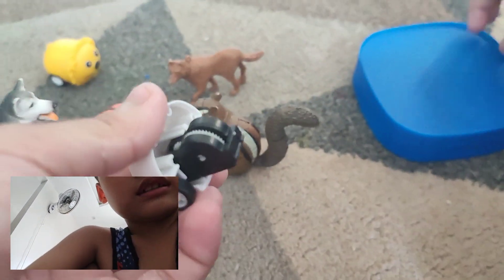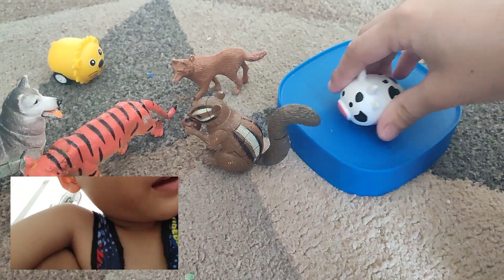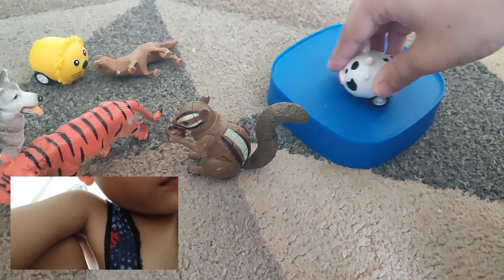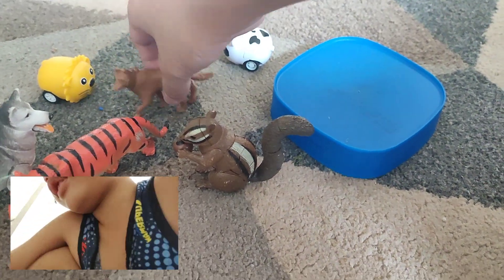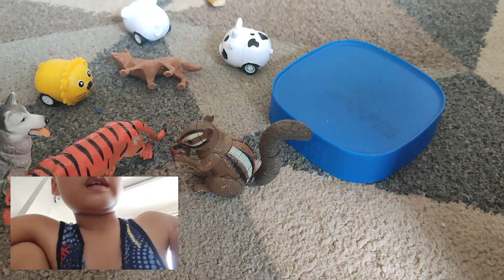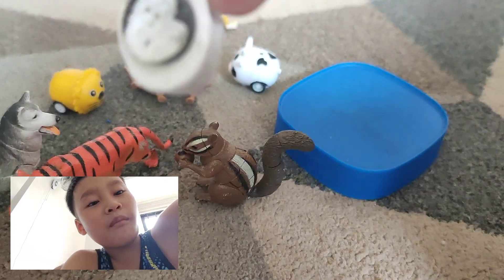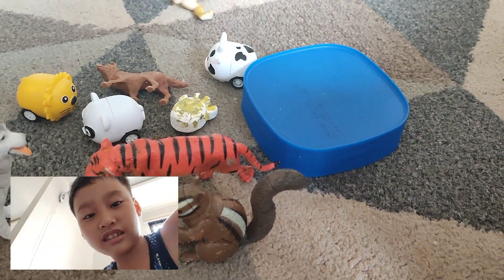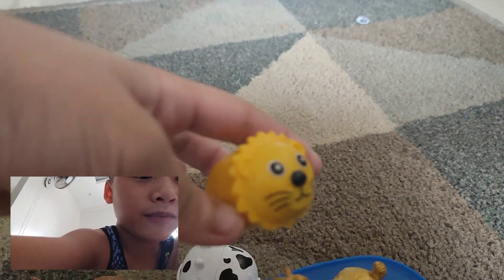Animal bucket unboxing